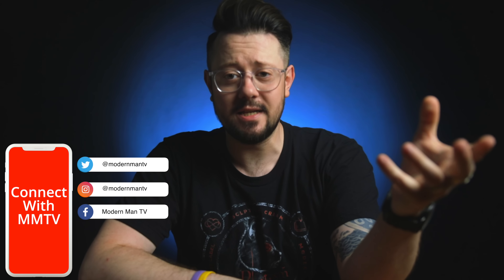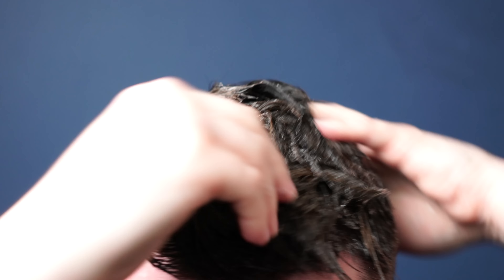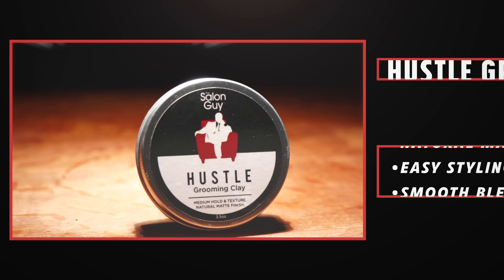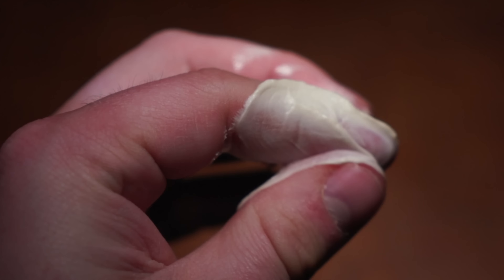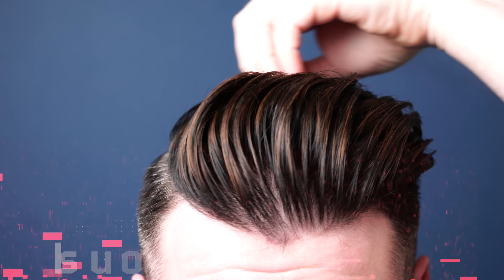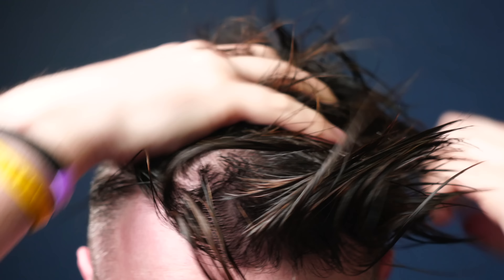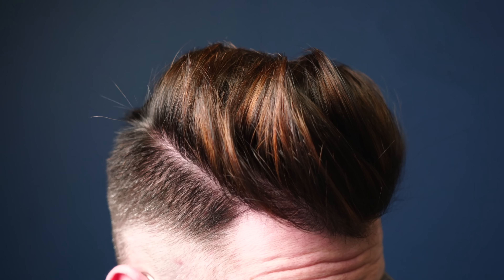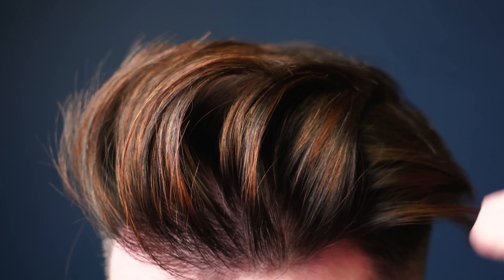TheSalonGuy Hustle Grooming Clay l A Self Styling Clay & Updated PURE Cleanser l Healthy Hair Review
Today were looking at the new HUSTLE clay from TheSalonGuy along with the updated PURE duo, The VOLUME duo, and the FLEEK spray!

My product Collaborations with the Lockhart's Phantasm & Nevermore are here to stay!

I choose to feature them because I enjoy their brand and offerings, and I think its wrong what certain youtubers are doing with their "MVMT Exposed" videos telling lies to get your views. I am in no way attempting to compare them to any brand ( yes this means Seiko) based on quality, or parts, and my words reflect my personal appreciation for the watches on my wrist.